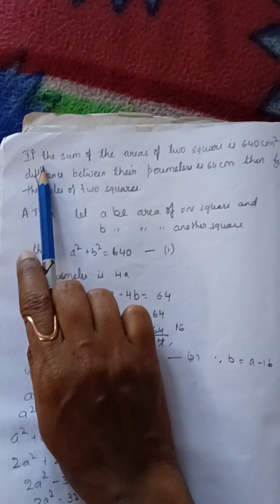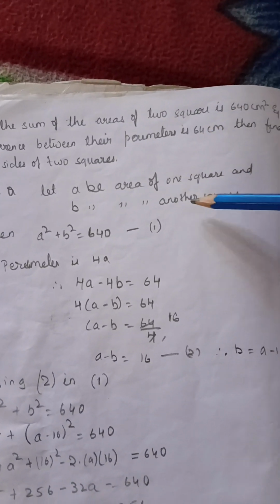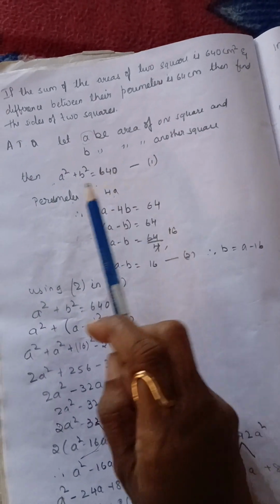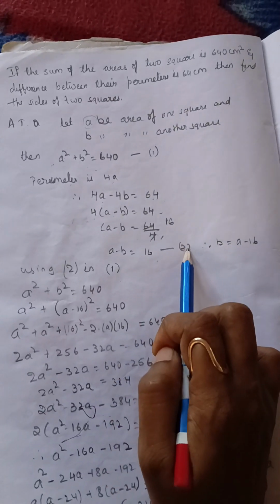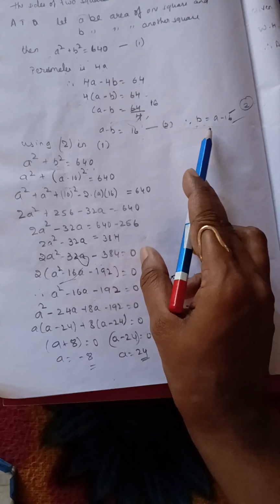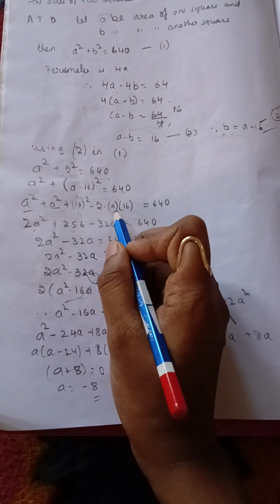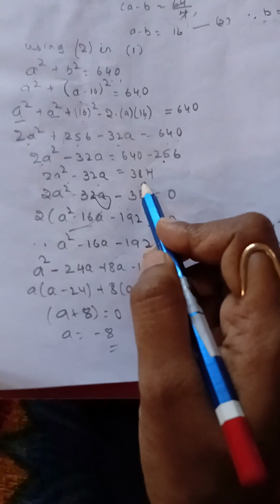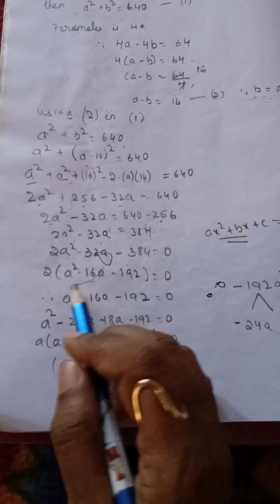class 10 maths important question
If the sum of the areas of two squares
 is 640cm and difference between their perimeter is 64cm. Find the sides of two squares.